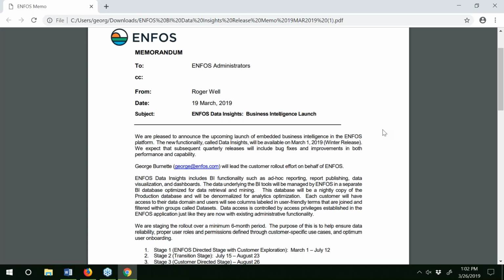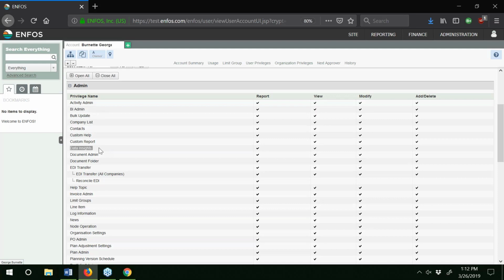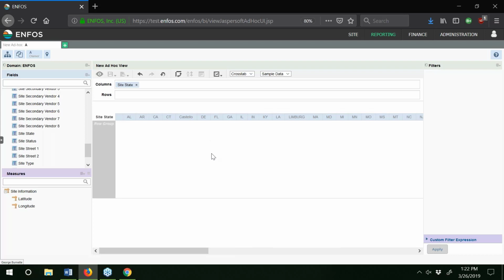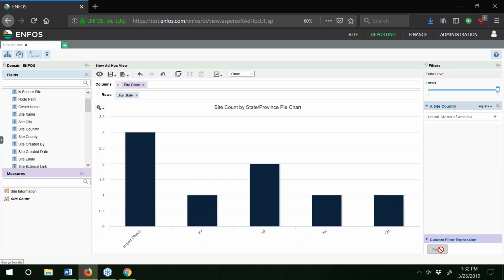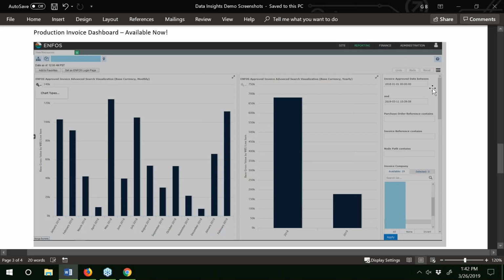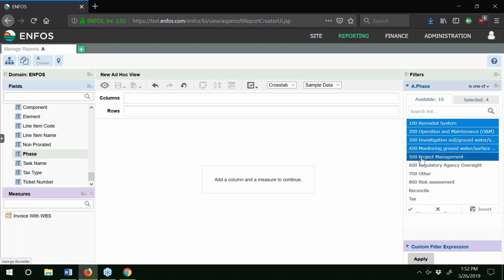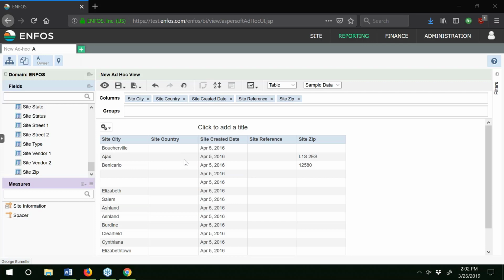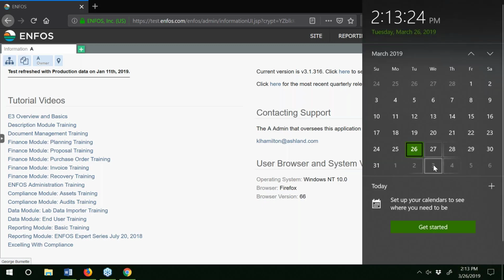ENFOS - Intro to Data Insights - March 2019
Recording of the Introduction to Data Insights Webinar held on March 26th, 2019.

Hosted by George Burnette.